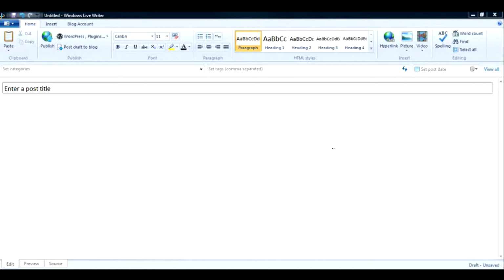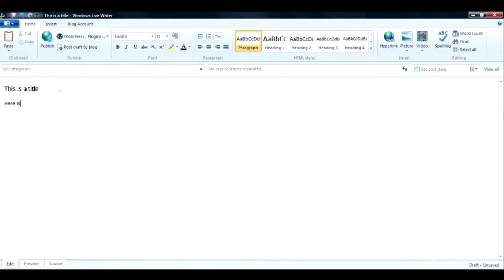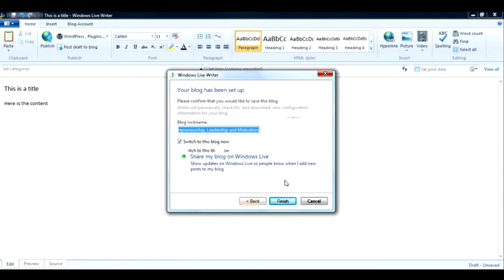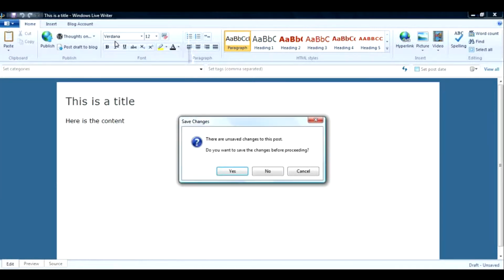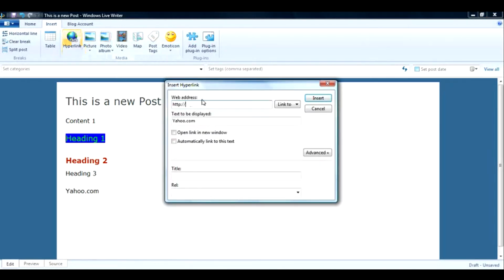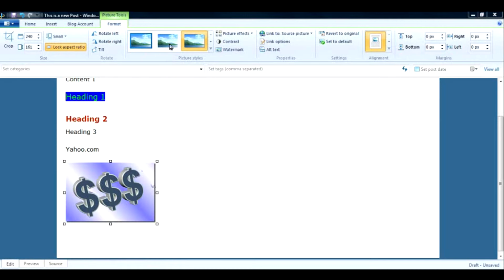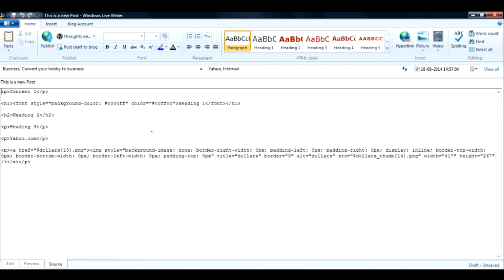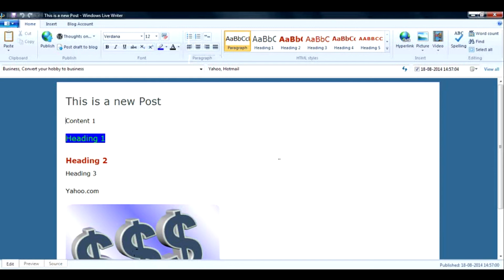WordPress Tutorial : How to use Windows Live Writer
Windows Live writer is an excellent tool available for free from Microsoft. Using LW , one can compose blog post right from the desktop and publish directly on blogs such as WordPress, Typead , Blogger etc.
This tutorial teaches about how to use Windows Live Writer for WordPress